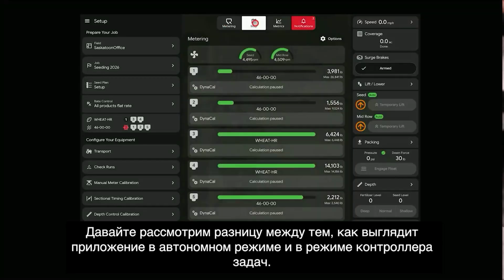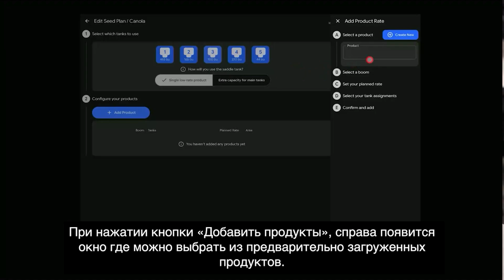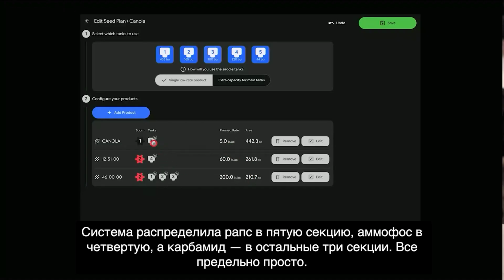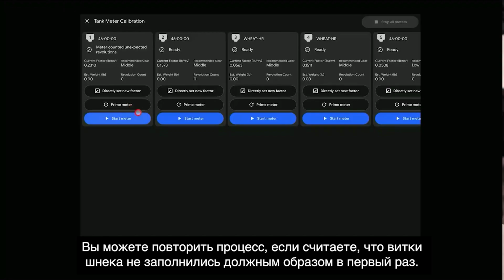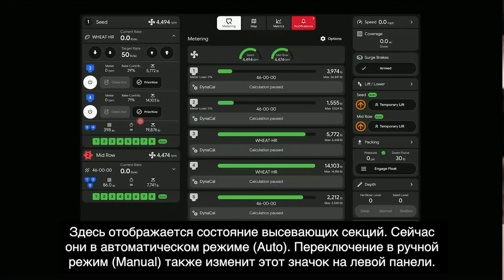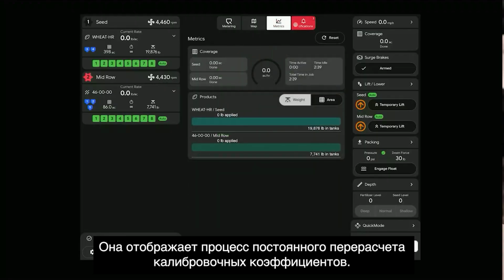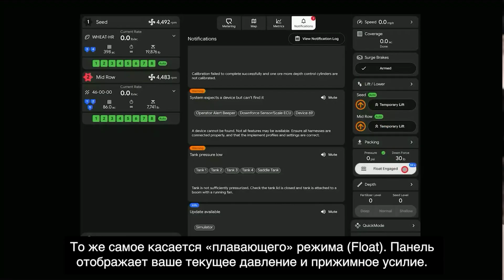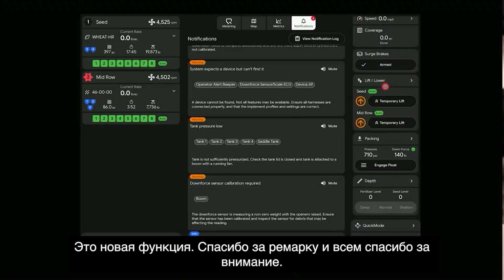Обзор системы BiC – Демонстрация [4/4]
В последнем из четырех видео Мэтт Прибыльски (Matt Prybylski) из подразделения Bourgault в Сент-Брю проводит демонстрацию работы системы управления BiC.